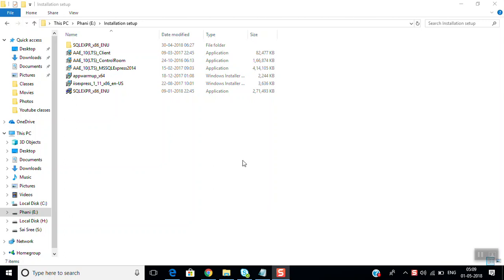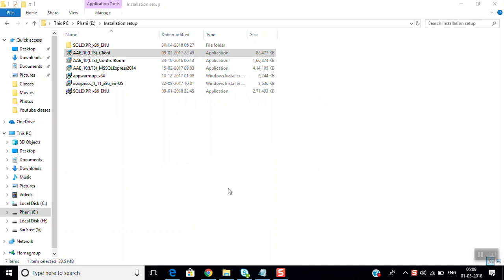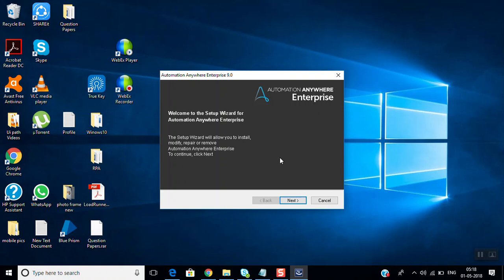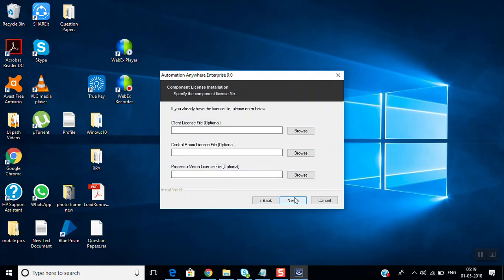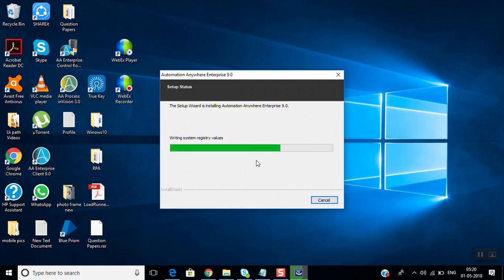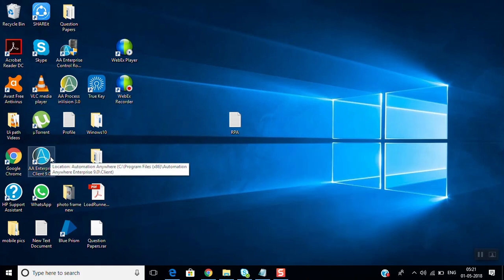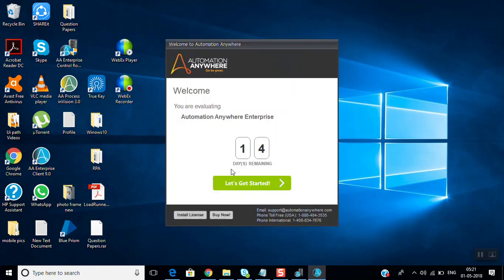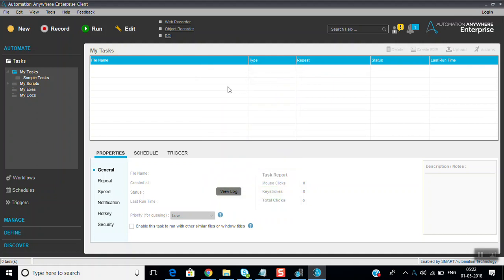Installation of Automation Anywhere